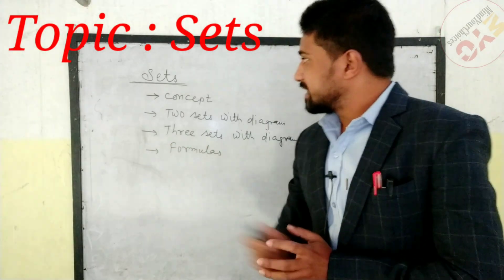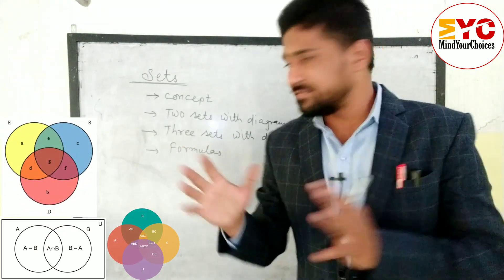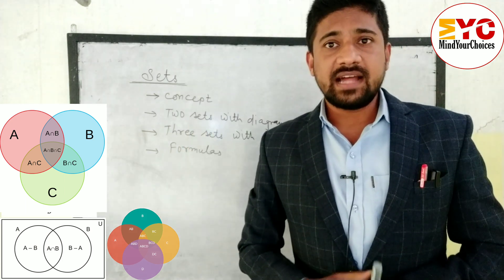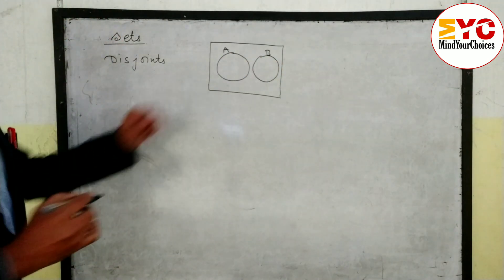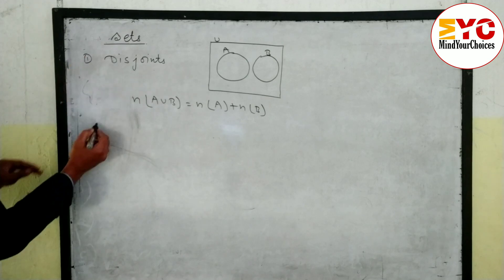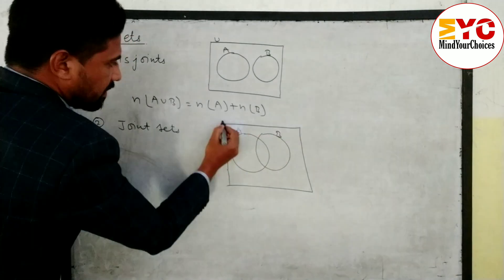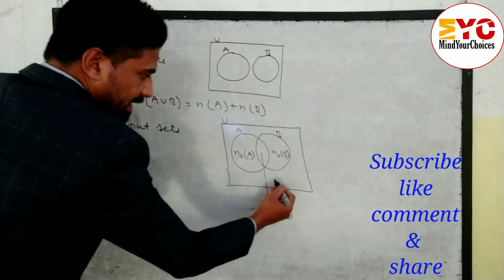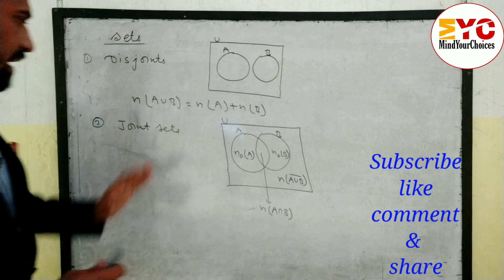Sets | Sets Formulas | Formula of Set Theory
In this video you will learn basic Concepts of Set of two and three set with diagram also I included here complete formula of two and three sets
Sets Formulas || Basic Concepts of Set || Set Theory Formulas || Set Theory

Some Important videos for students👇👍

This video is related with these topic 👇
set
Basic Concepts of Sets
set theory formulas
sets class 11
sets formula
formula of set theory
complete formula of sets
sets theory
all formula of sets
sets
set theory
set theory formula
basics of set theory
sets formula with venn diagram
sets formula pdf
sets formula for 3 sets
sets class 10
set theory formula with example
amazing tricks to learn formula
set formula
sets formula class 11
set theory formula pdf